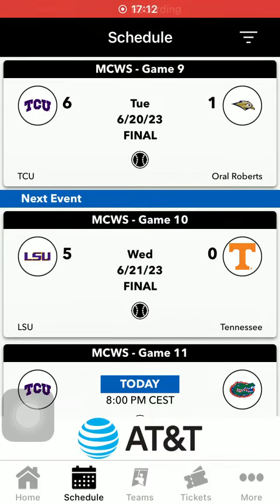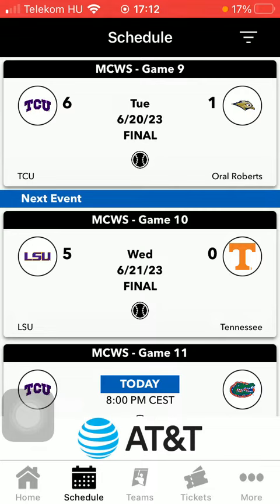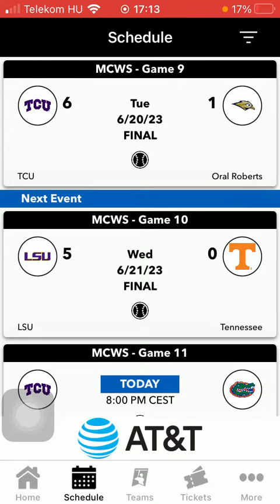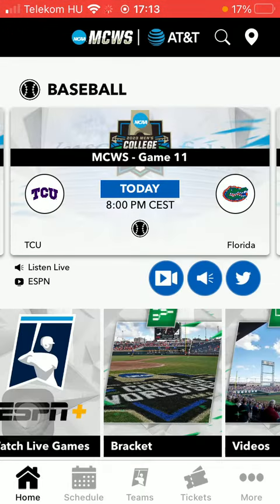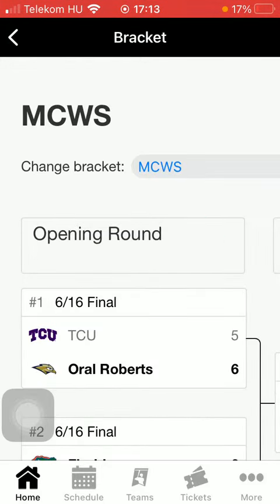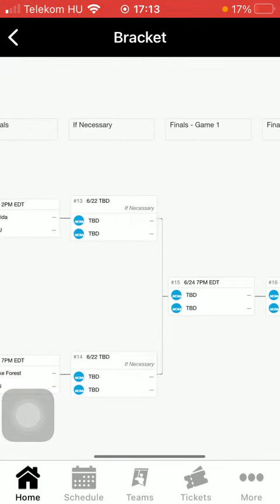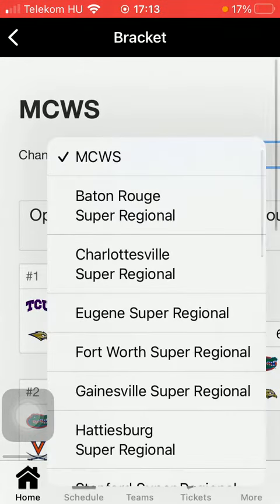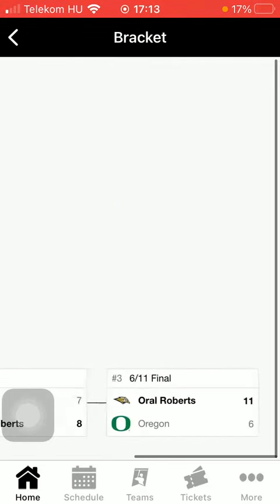How to check out the bracket on NCAA?